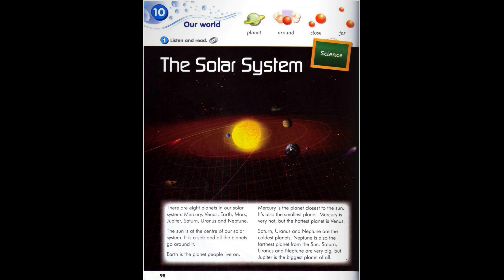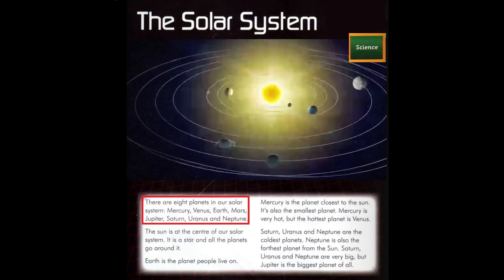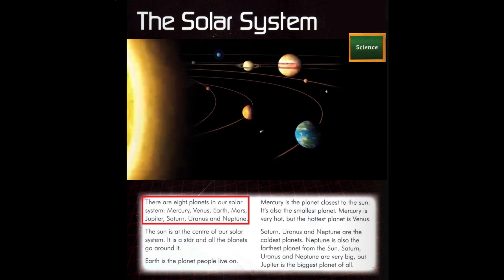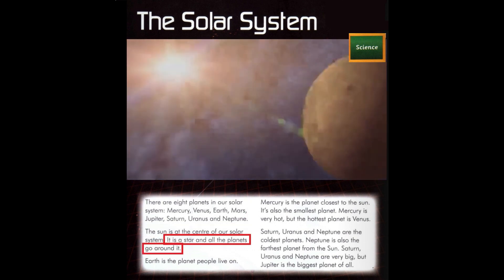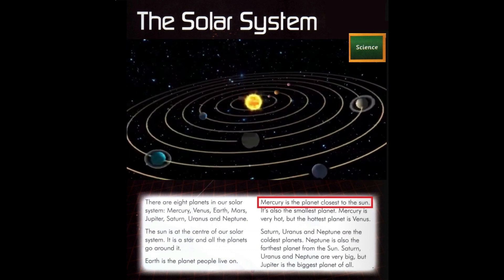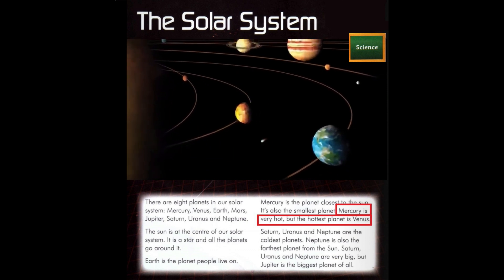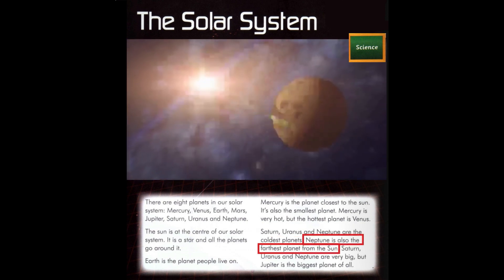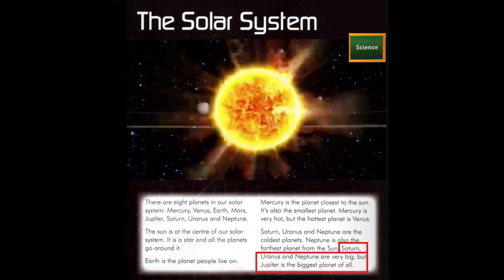Get Smart Plus 3: Page 98 - The Solar System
Get Smart Plus 3 -
Page 98 -
Our World -
The Solar System -
Module 10 -
Unit 10 -
Teacher Mimie